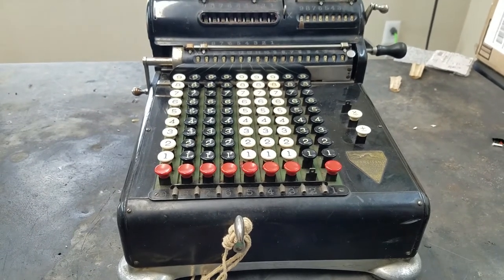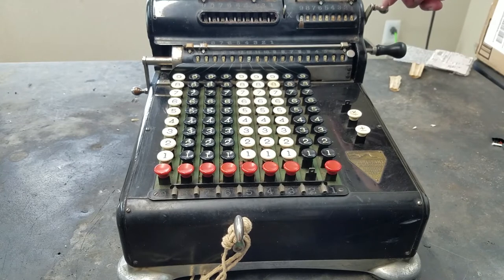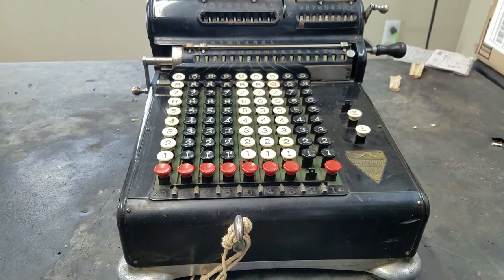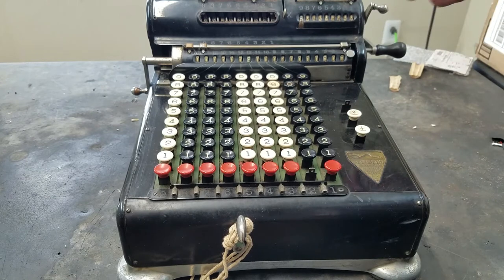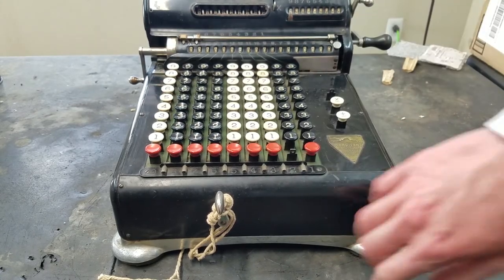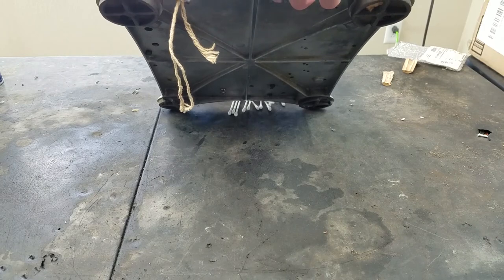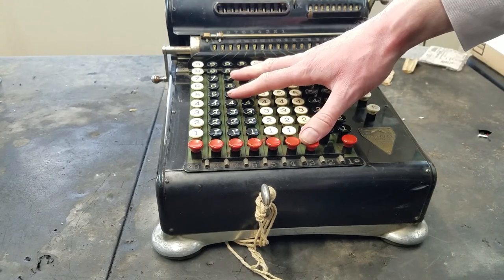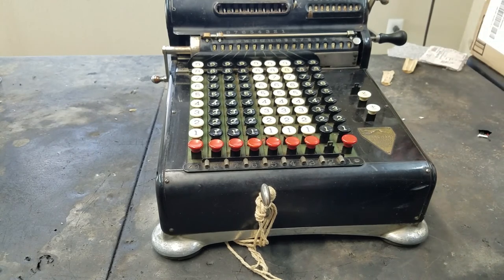The Elusive Marchant KE Mechanical Calculator Repair/Rebuild part A - Intro/Initial Checkout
I finally found one of these Marchant KE machines. Of course its jammed, so this video series will be repairing which will involve rebuilding it. In this first part we will checkout the machine before starting disassembly